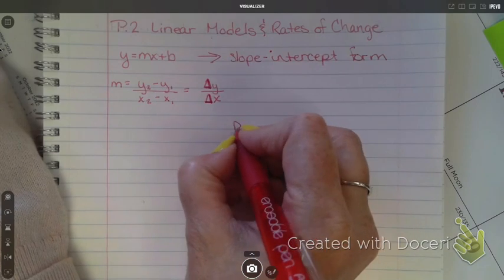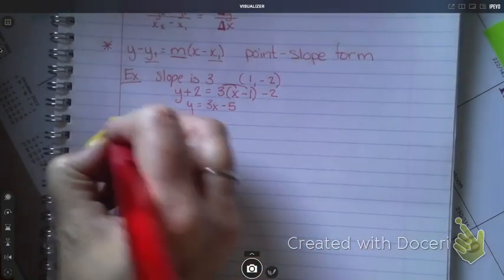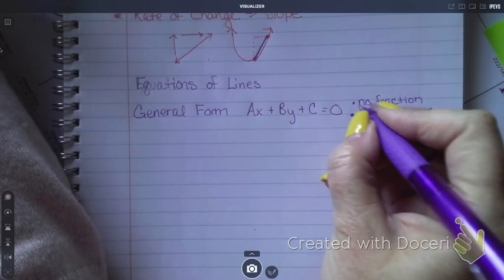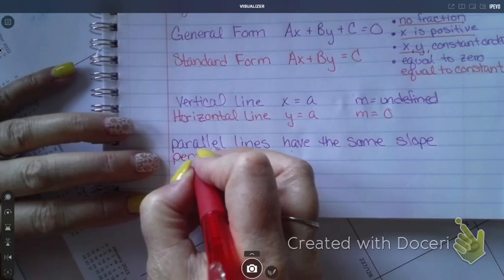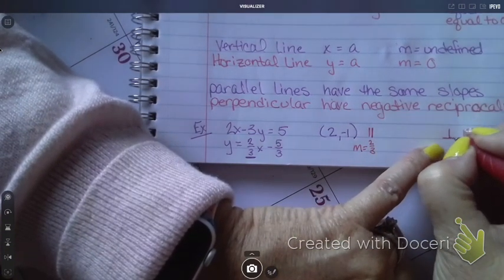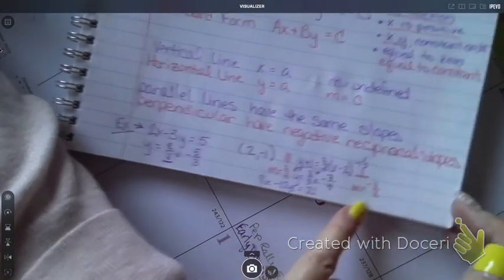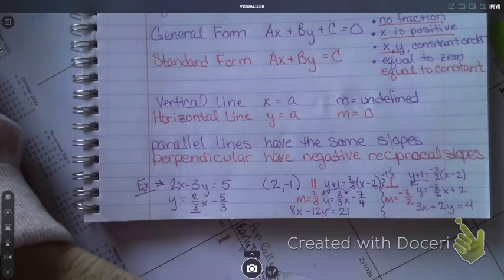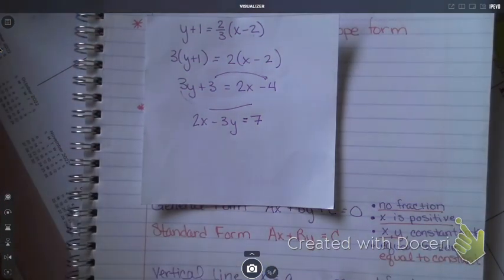Calc P.2 (8/24/22)